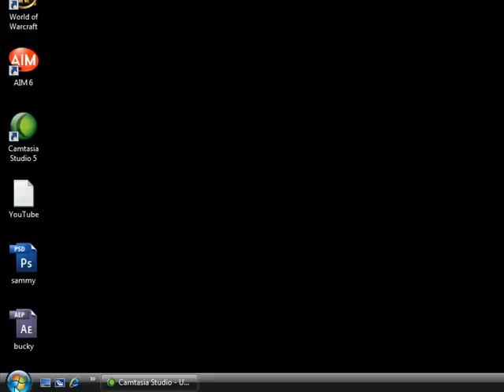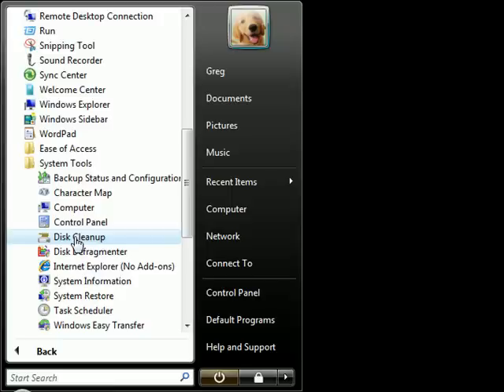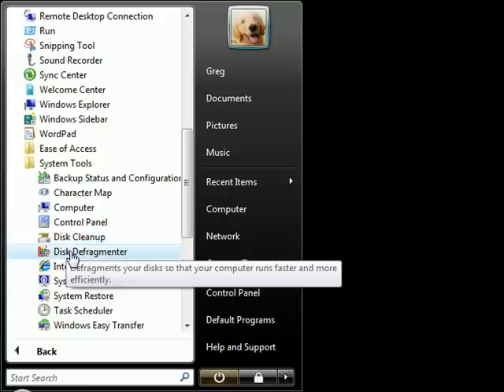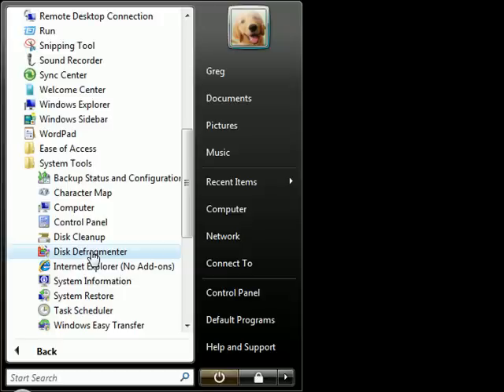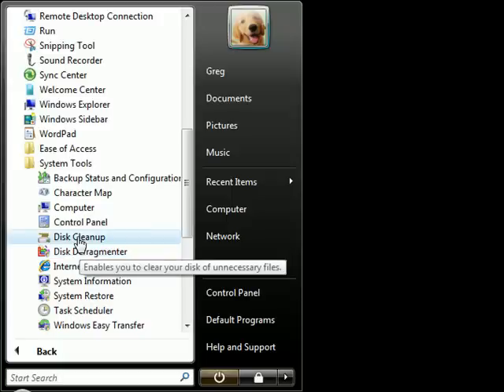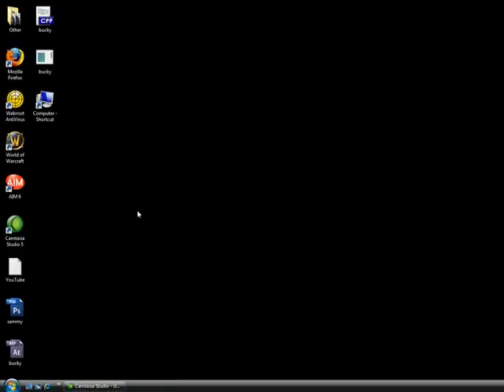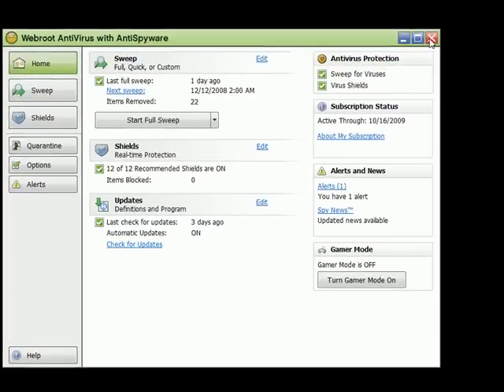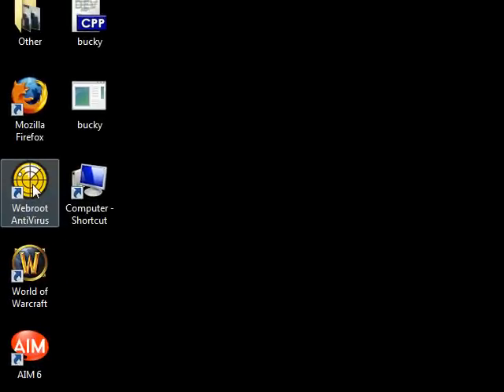How to Speed Up Your Computer in Under 5 minutes!